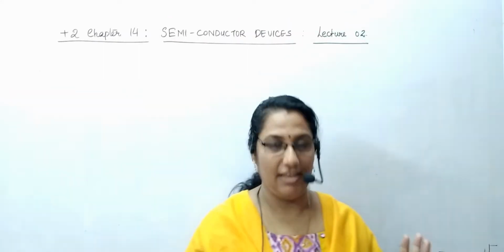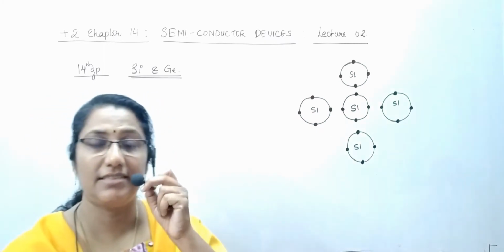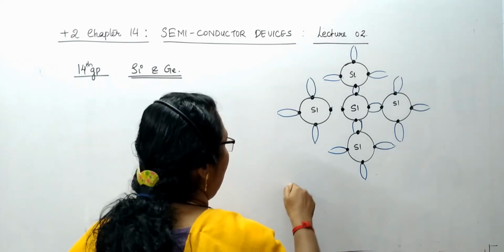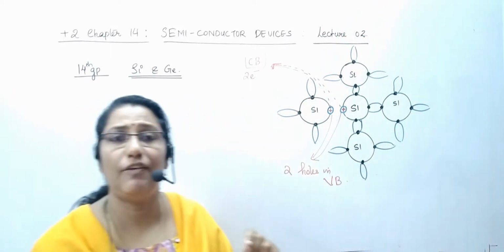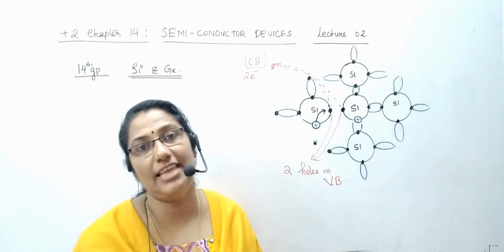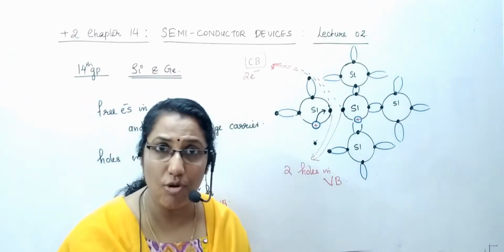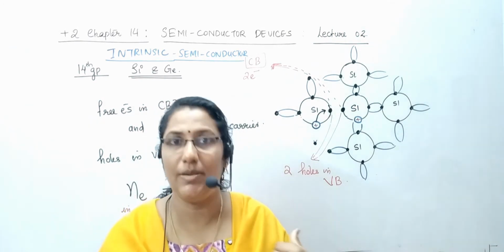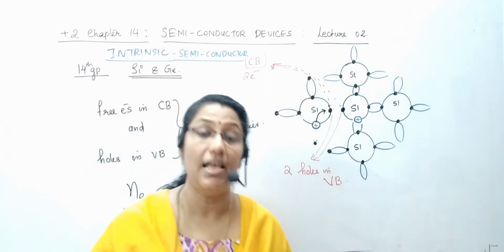+2 CHAPTER 14, SEMI-CONDUCTOR DEVICES, LECTURE 02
INTRINSIC SEMI-CONDUCTORS